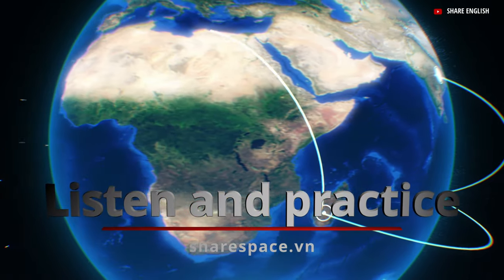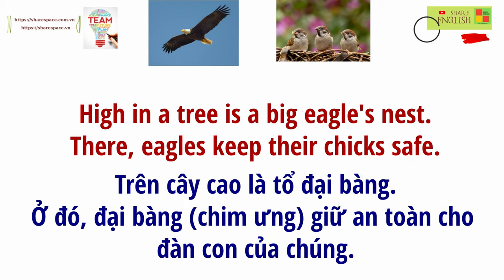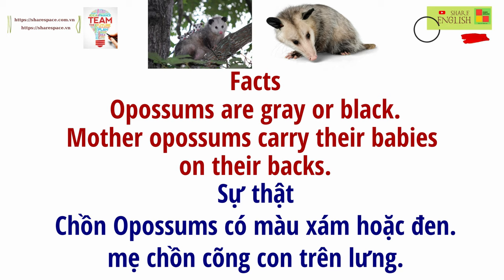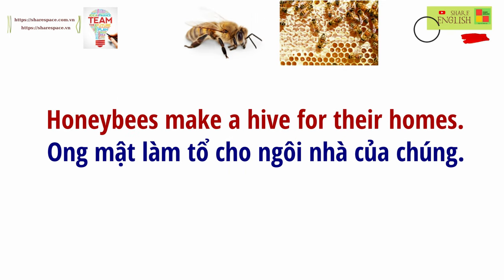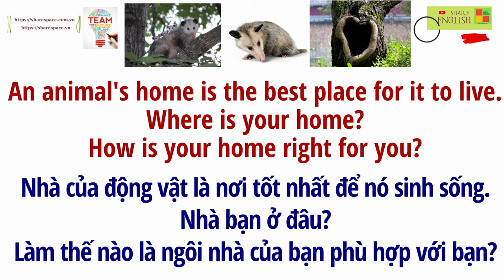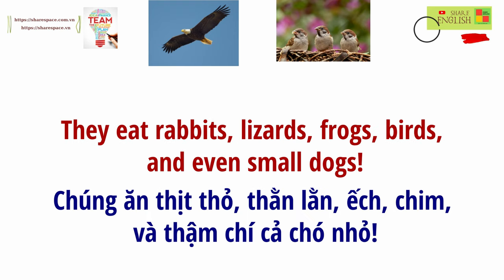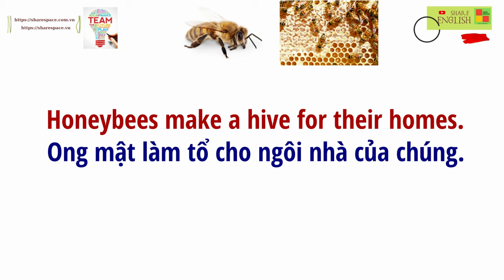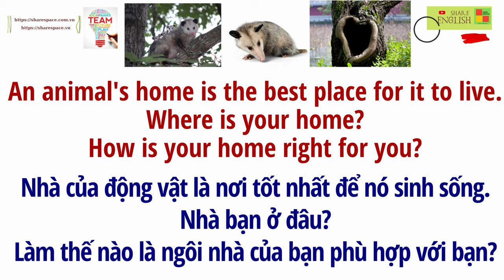Luyện đọc, cải thiện phát âm trong tiếng Anh - Animal homes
+ Site 1: 92 - 98 Nguyễn Công Trứ, Phường Nguyễn Thái Bình, Q1
+ Site 2: 82 Nguyễn Xí, Phường 26, Quận Bình Thạnh
+ Site 3, 18A Cộng Hòa, Phường 12, Quận Tân Bình
+ Site 4: 69 Đào Duy Anh, Phường 9, Phú Nhuận, Thành phố Hồ Chí Minh